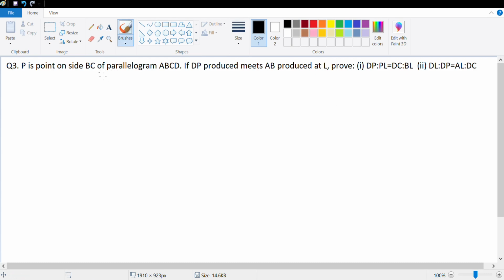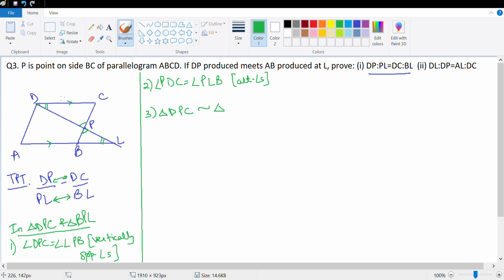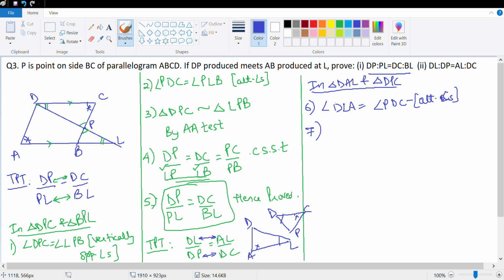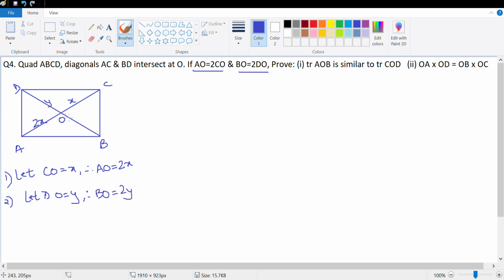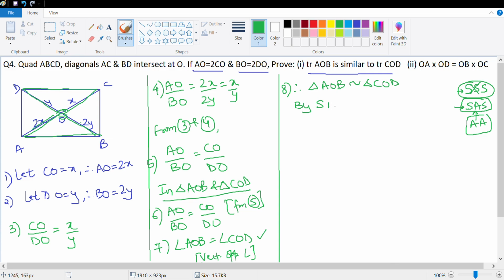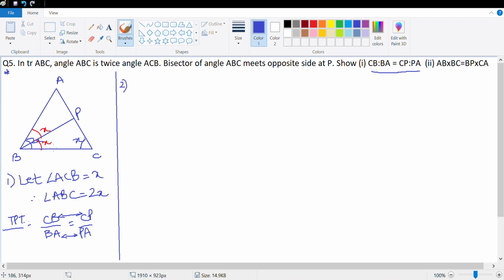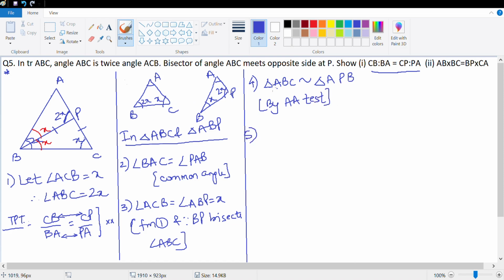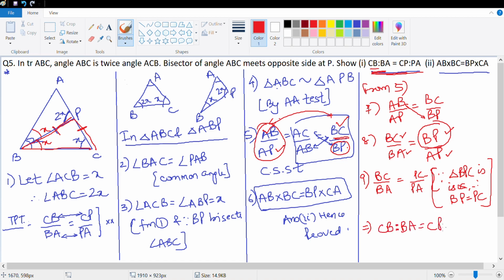Class10 Similarity Ex 15A (part 2 of 6)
Chapter 15, Similarity, Ex 15A